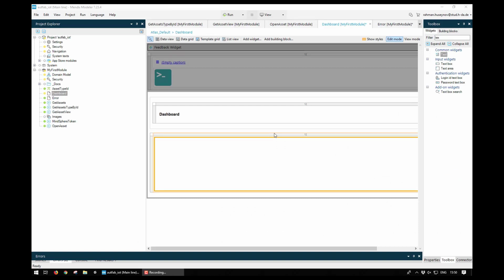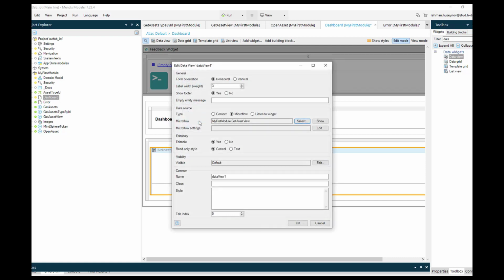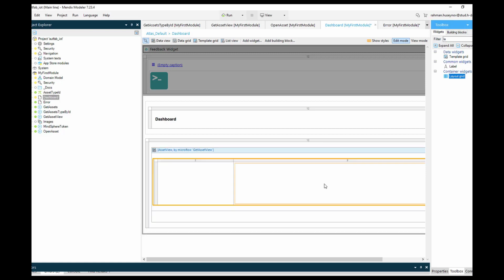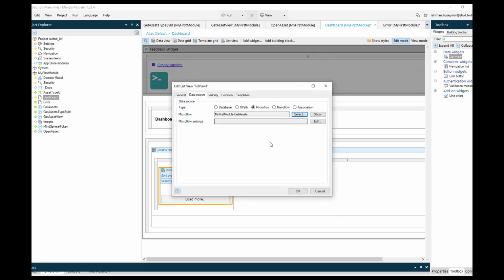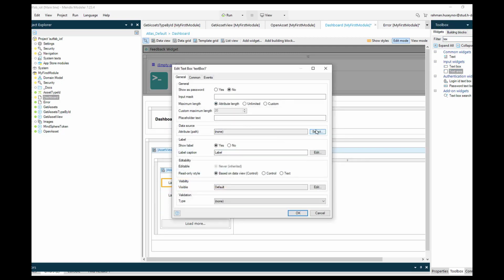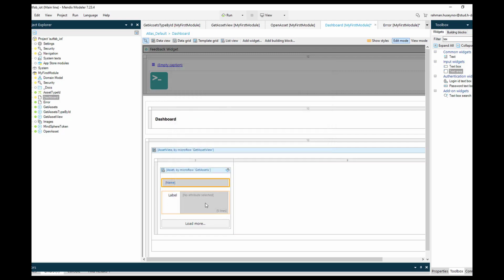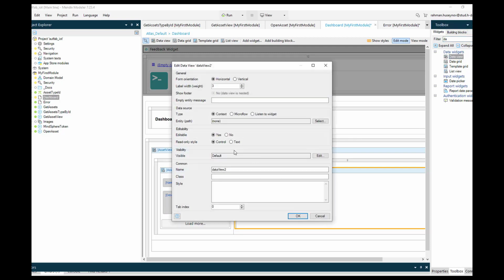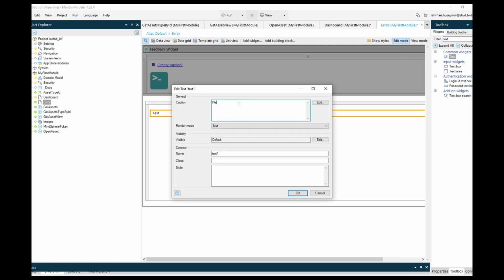How To Mendix – Part 1 – Frontend Development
This video is a part of a How-To tutorial series on developing an IoT Application for MindSphere using the Mendix Low Code App development environment.
This tutorial explains how to develop the frontend of an IoT application within the Mendix Low Code App development environment. All essential components for building a page are explained. Widgets of the Mendix Developer software are used to create a complete page for end users. Afterwards, the structuring of pages and different possibilities of the representation of data are shown. Finally, it is explained how to connect microflows, i.e. how to connect to the backend part of the application.
The Mendix Developer software v7.23.4 and MindSphere v3 were used to create this tutorial series.
This video has been created by a student team project during the summer semester 2019 in the master program Electrical Engineering and Information Technology M.Sc. of the University of Applied Sciences Darmstadt.